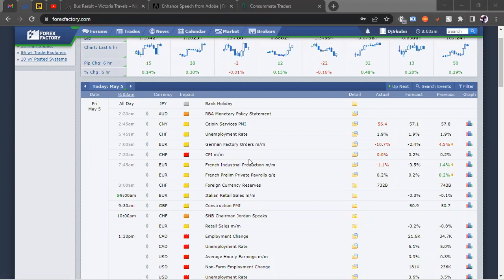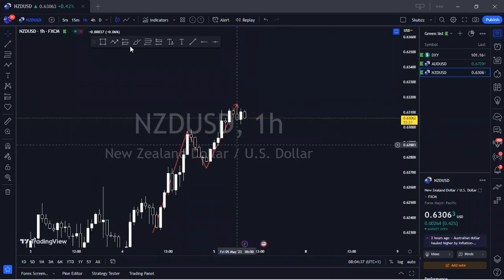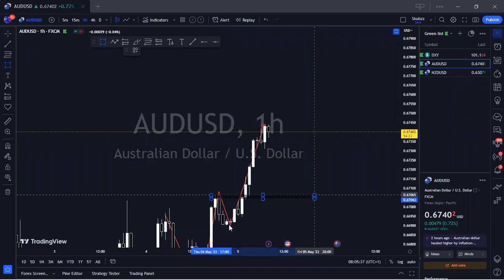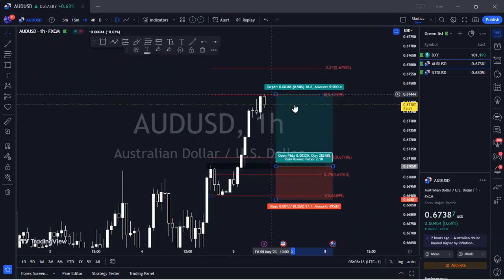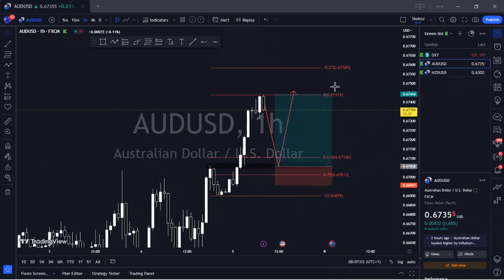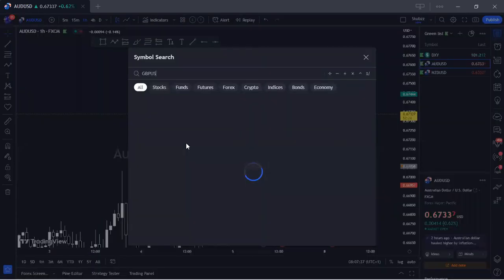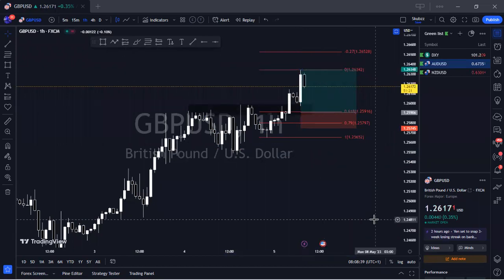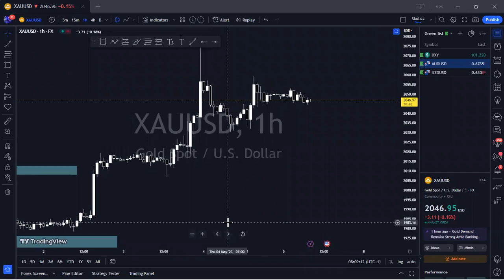Live Forex Market Analysis | Learn Forex Strategy | AUDUSD NZDUSD SETUP